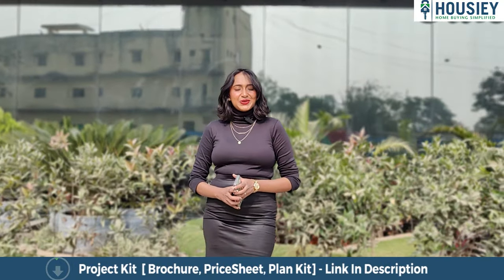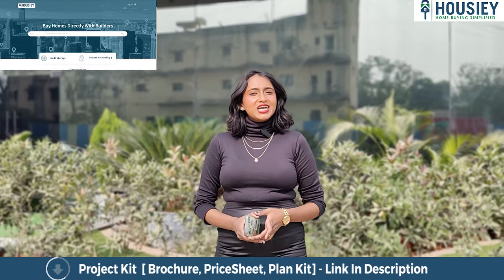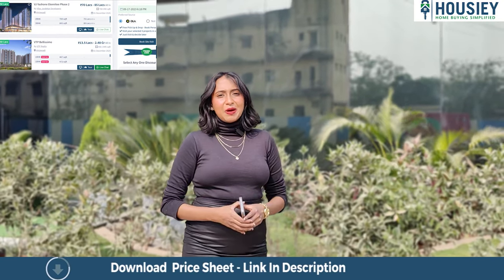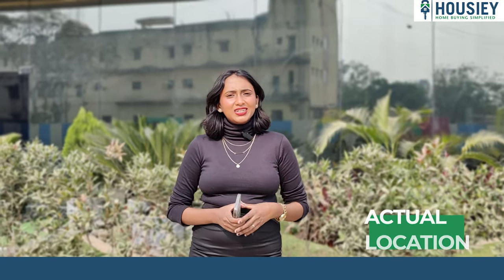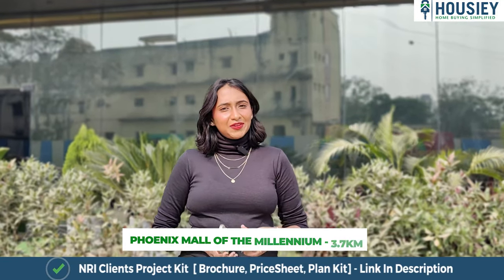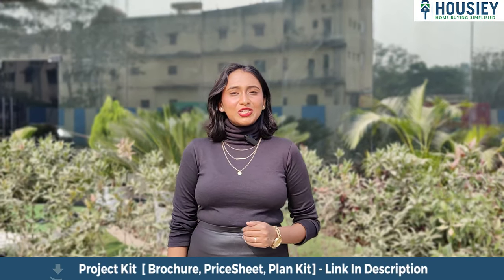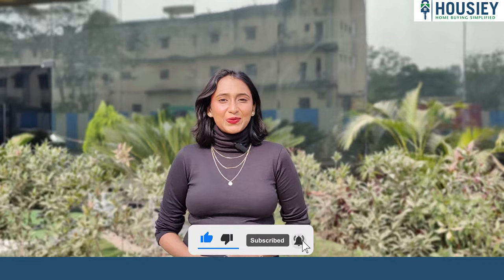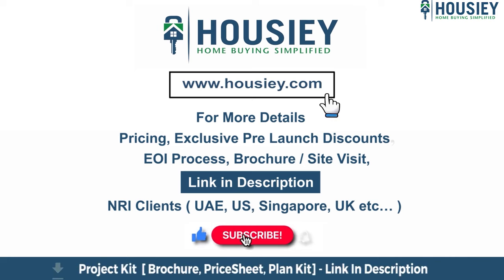Krisala Luxoverts Tathawade | Teaser- Pricing, Offers, Plans | Krisala Developers Tathawade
Krisala Luxoverts Tathawade Teaser- Pricing, Offers, Plans along with Krisala Developers Tathawade overview & Review

Project Timeline -
01:01 Project Overview
01:19 Location
01:36 Amenities
01:46 Master Plan & Carpet Area
02:08 Booking Process

✅Pros & Cons
✅Unboxing / Sample Flat Videos
✅3D Viewing

Krisala Luxovert project overview -
Project will be constructed on 4 acres of land parcel consisting of 4 towers from which 2 towers are launching with each tower of G+25 & 30 floors having 2,3 & 4 BHK Premium residencies.

Krisala Tathawade location -
Project is located Near Jivan Nagar 41 elites, Tathawade, Pune with-
Mumbai Bengaluru Highway - 1.7km
DMart -3.4km
Phoenix Mall of the Millennium - 3.7km

Krisala Luxoverts Tathawade Pune amenities part -
Swimming Pool
Multipurpose Court
Skating Track & Many More

Krisala Developers Pune carpet area -
As said,project has 2BHK ,3 & 4 BHK premium residences with -
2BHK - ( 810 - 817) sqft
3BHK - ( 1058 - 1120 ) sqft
4BHK - 1326 sqft

Krisala Luxoverts Pune booking process -
1) Explain the complete project details along with the project 3D model
2) Will show you actual land parcel & location tour
3) Will show the sample flat also
& then if the client likes it, then they can book it by paying 41000 or 2 lac rs token.

So everyone, this was the project overview of Krisala Luxovert project located in Tathawade , Pune by Krisala Developers.

🎵 Support Limujii
  / limujii